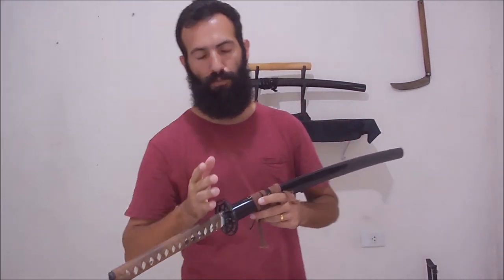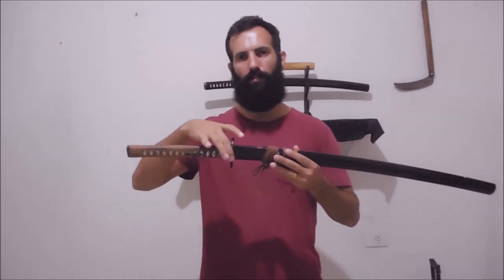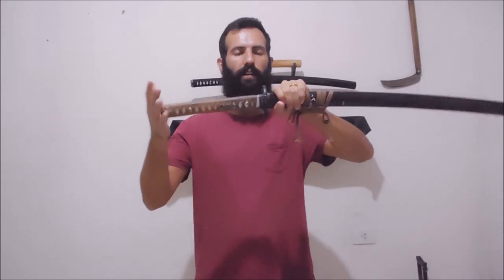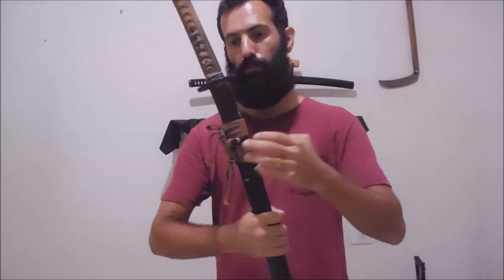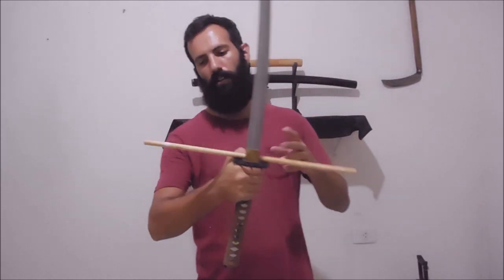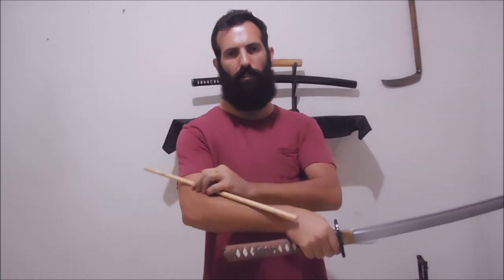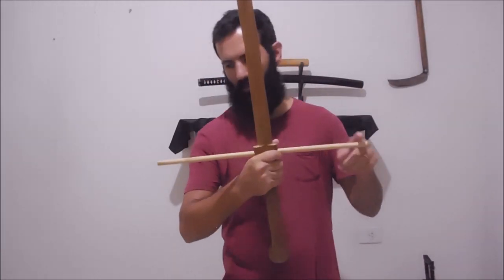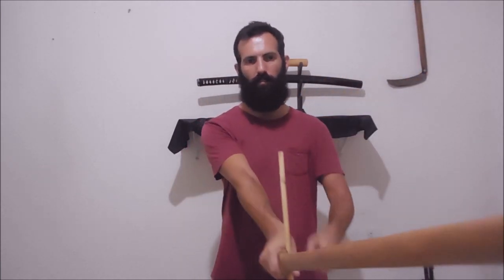Tsuba - why the katana have a small disc guard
Time to discuss why the samurai kept theyr   katana with the disc guarda instead of using longer cross guard.